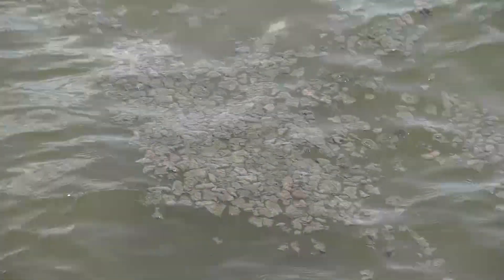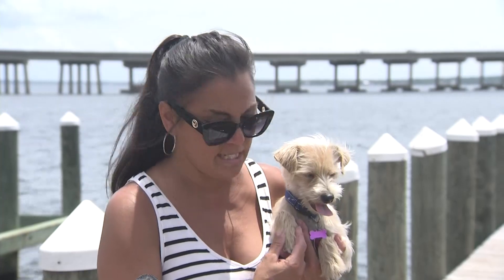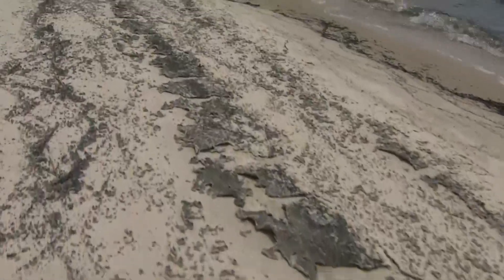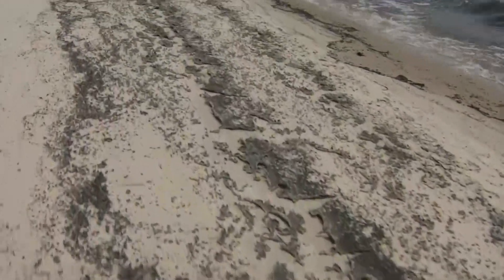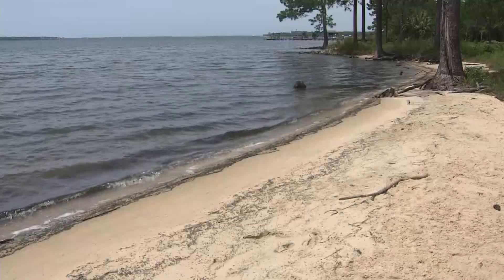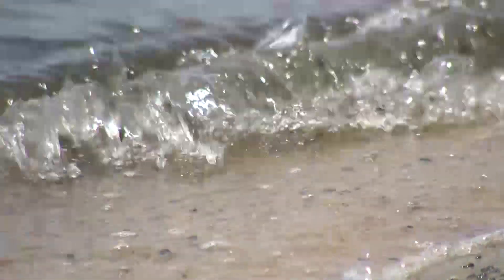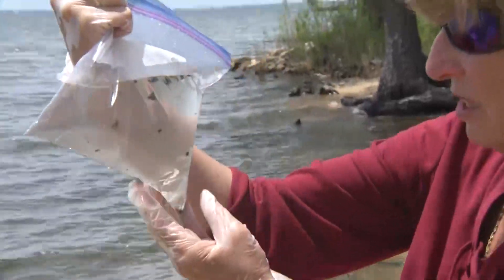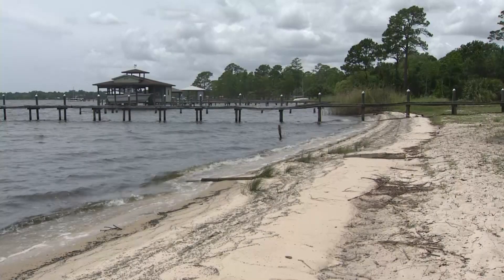What's in the water of Perdido Bay?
Something is in the water in Perdido Bay. It started showing up a couple of weeks ago but seems to have gotten worse and residents are concerned.